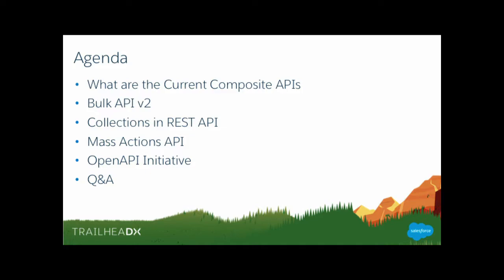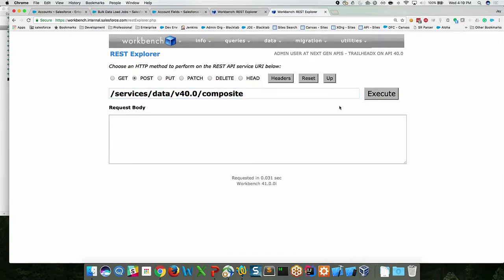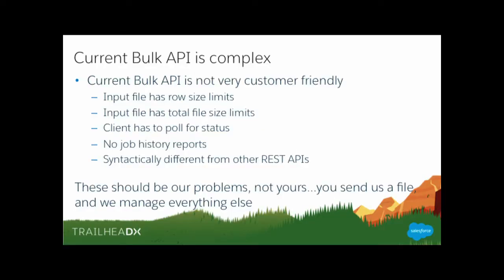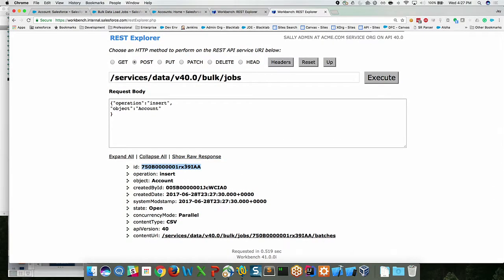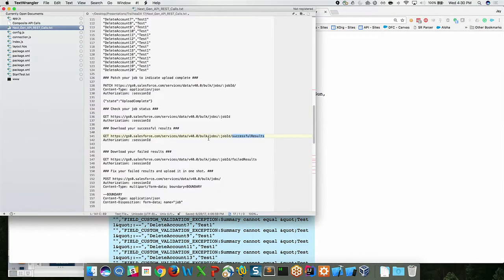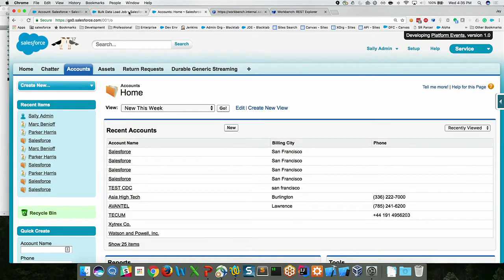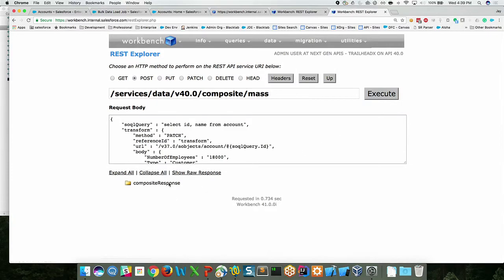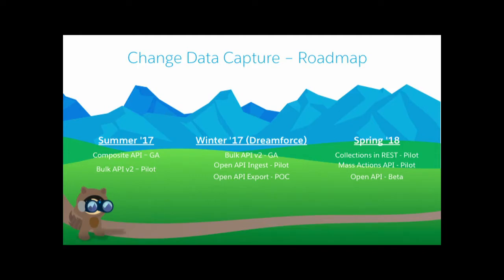Next Generation APIs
With a growing focus on microservices, data centralization, and real time access, having robust and scalable APIs are a must for any leading edge platform. Join us as we explore the new Composite API (released in the Spring '17 Release) and the new Bulk API v2 (pilot in the Spring '17 Release) and see how Salesforce is approaching the issues of doing "more" with our APIs